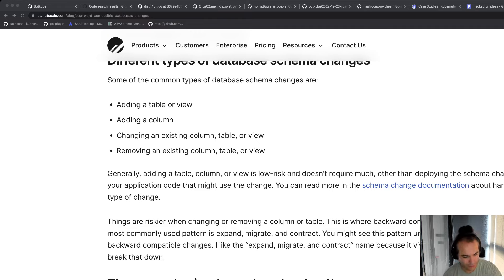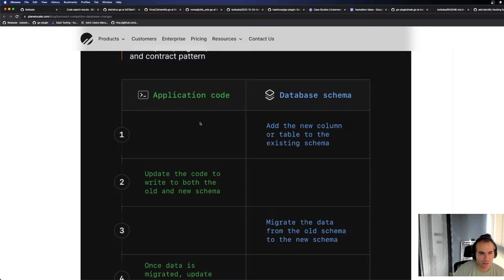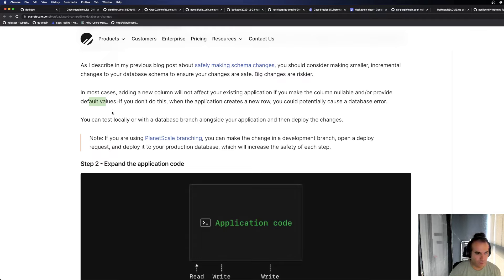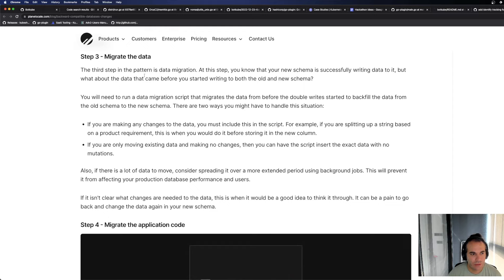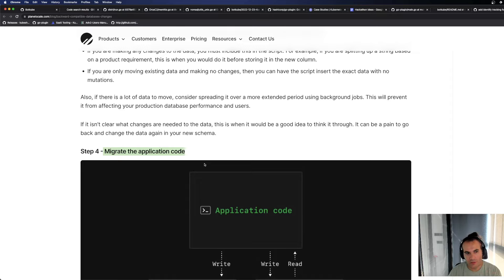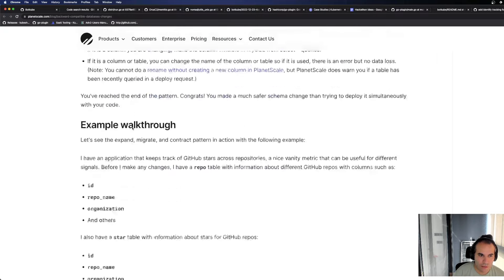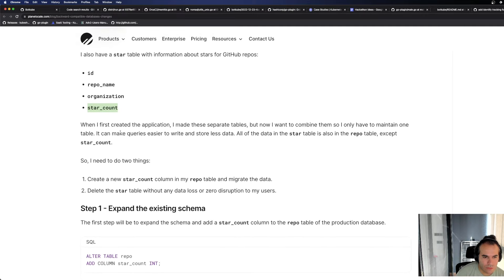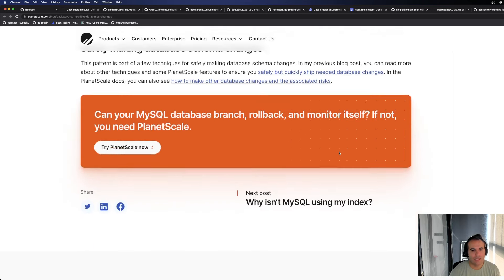[TR] Reading "Backward compatible database schema changes"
Reading following article